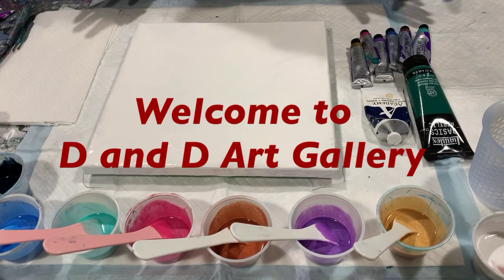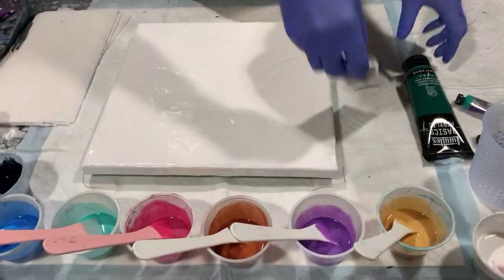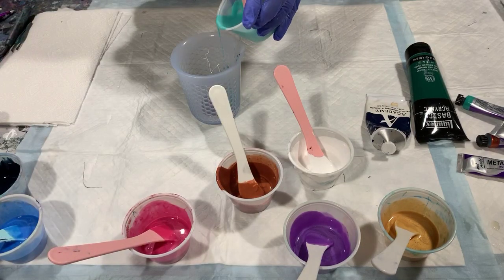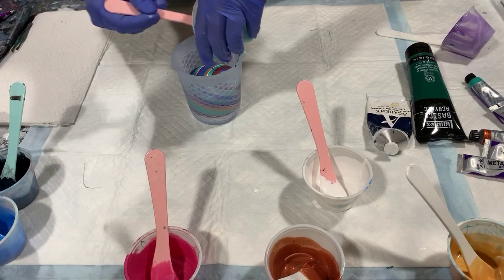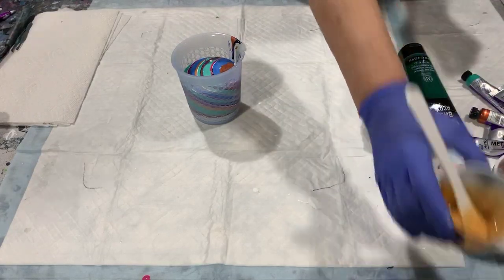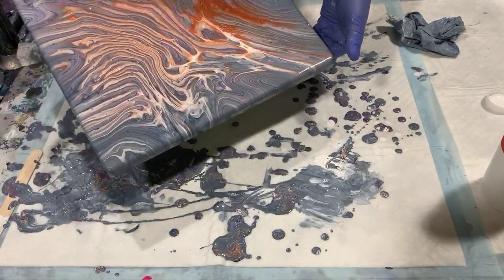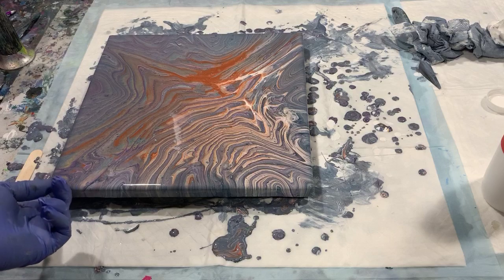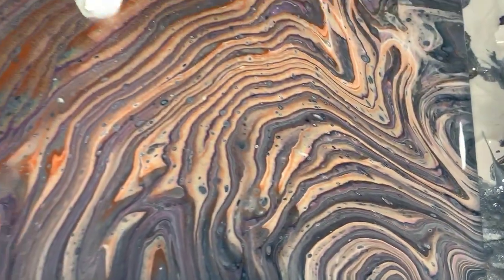(108) Acrylic Dirty Cup Pour using Mont Marte metallics and enamel paint.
I did an acrylic dirty cup pour and used Mont Marte metallics and  enamel paint to try and get a cloudy effect.

Materials used:  Mont Marte metallic phthalo green, phthalo blue, copper, purple, magenta and gold, Grumbacher prussian blue with Blick mars black and Liquitex Basics green deep and Jewelescent pewter gray. Artist's Loft flow acrylic white with Behr satin enamel and a shake of Jewelescent luster white. Pouring medium: 1 part Floetrol to 1 part paint.